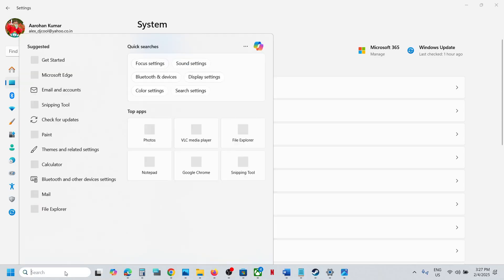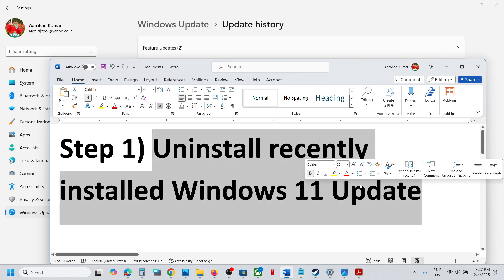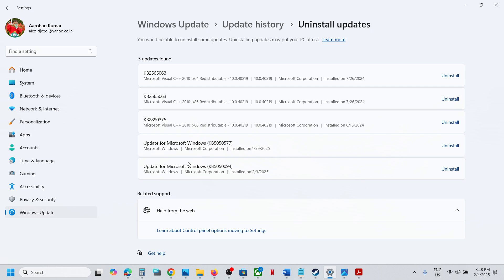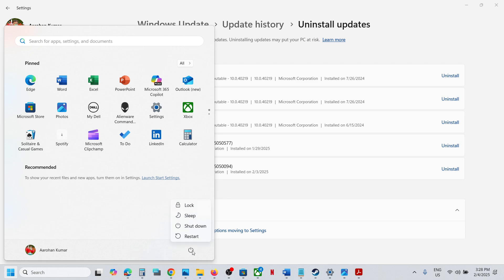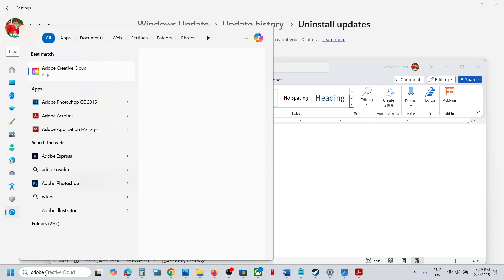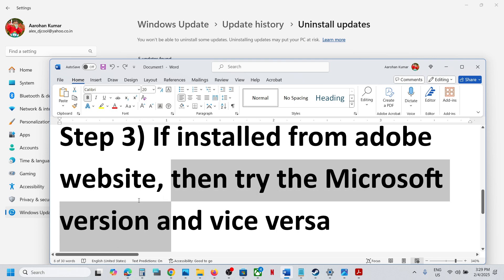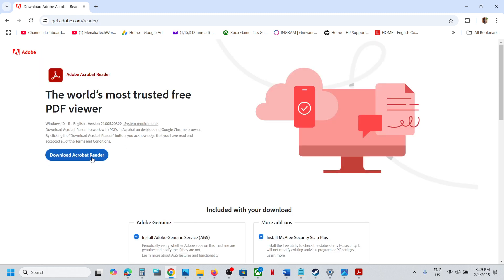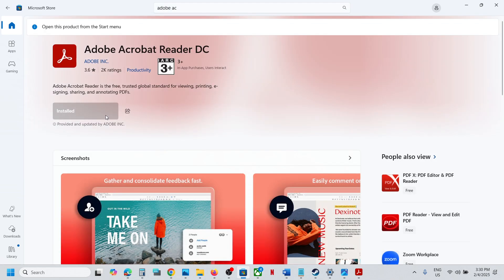Fix Adobe Acrobat PDF Reader Not Opening/Not Launching After Updating Windows 11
Fix After Installing Recent Windows 11 update Adobe PDF Reader Is Not Opening
Step 1) Uninstall recently installed Windows 11 Update
Step 2) Run it as an administrator
Step 3) If installed from adobe website, then try the Microsoft version and vice versa